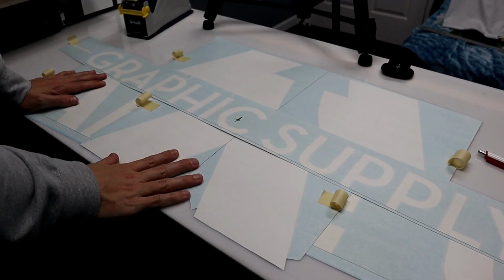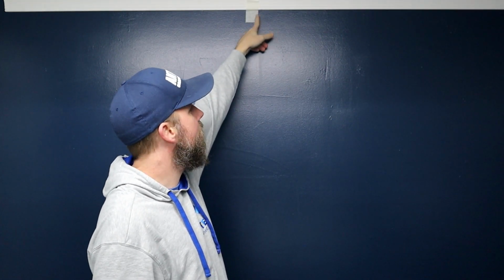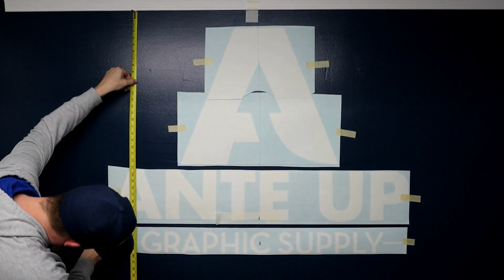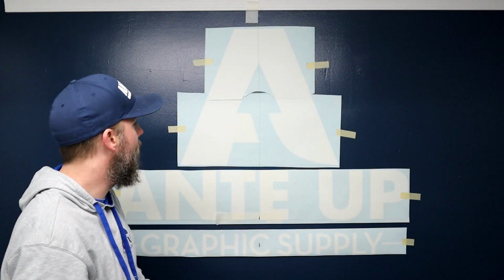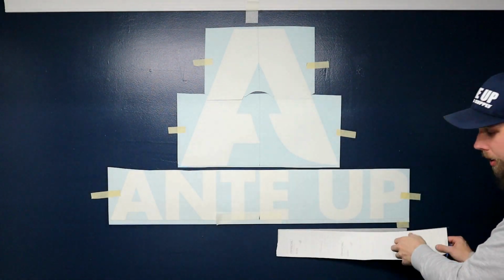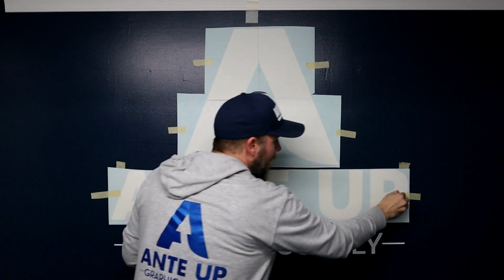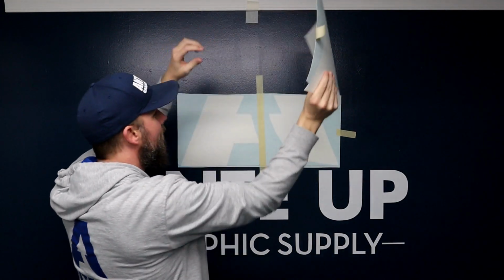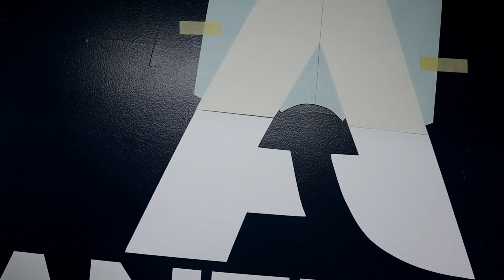Applying a large Vinyl graphic to our studio wall | Oracal 631 matte white vinyl logo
Basics of applying our Logo to the studio wall